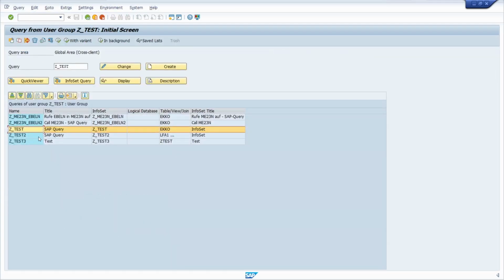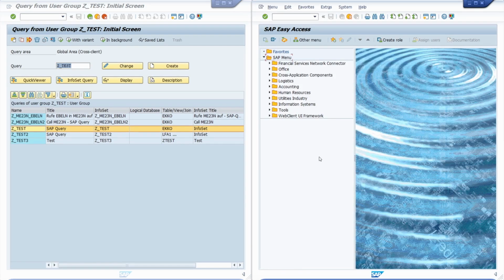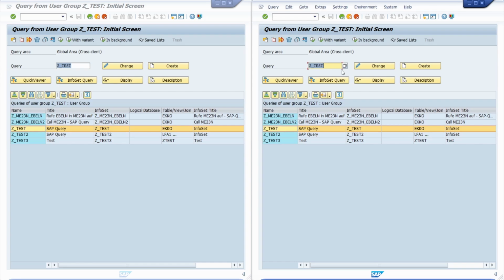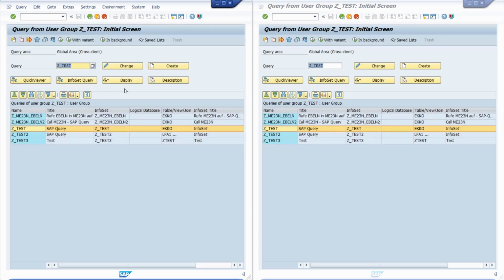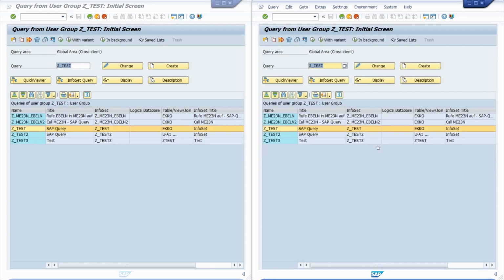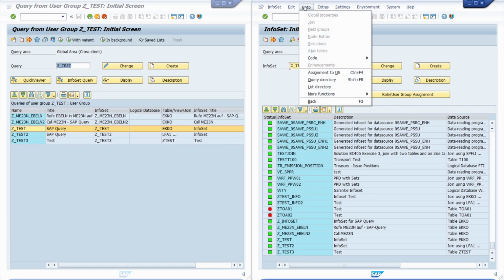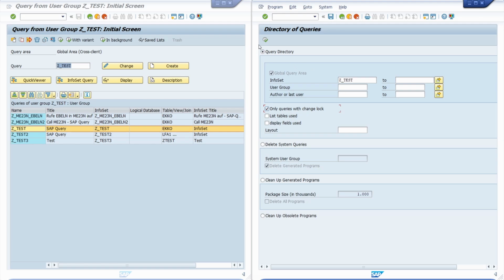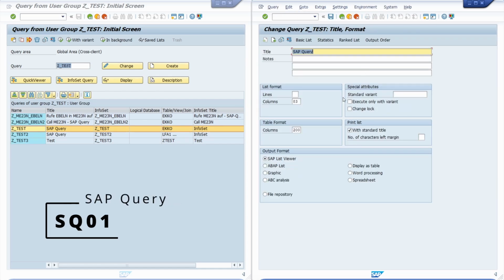Change lock in SAP Query - Locking and Unlocking an SAP Query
A lock can be set on an SAP query in transaction SQ01. This ensures that an SAP query can only be changed by the SAP user who set the lock. In this video, I explain in detail how to lock and unlock an SAP query.

🎬 Content Timestamps:
00:00 - Intro
00:11 - Lock SAP Query
01:30 - Unlock SAP Query
05:21 - Outro